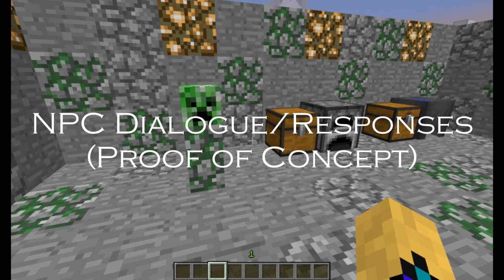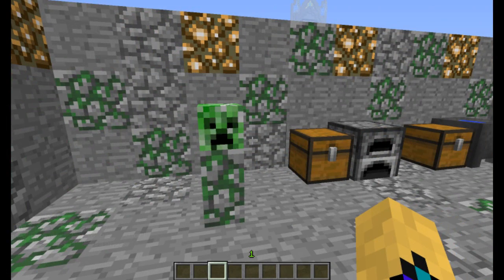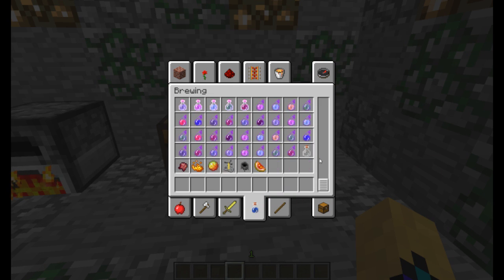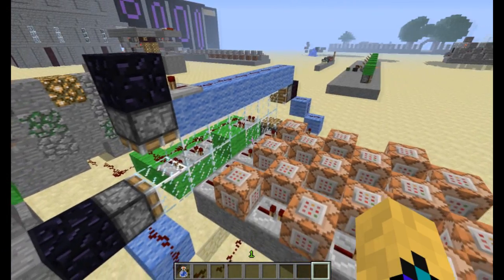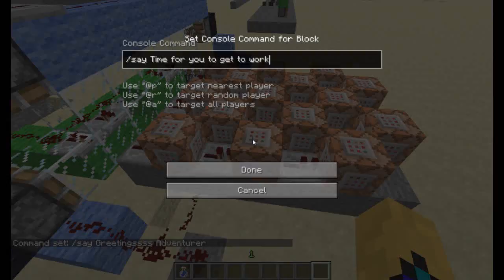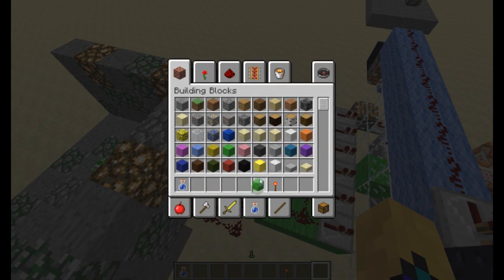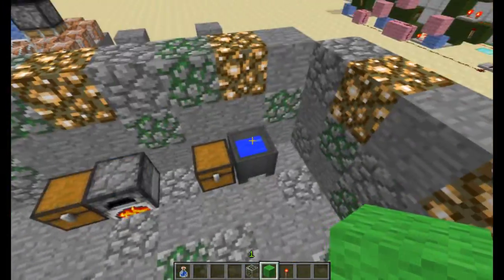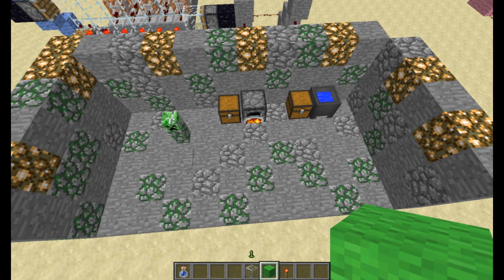NPC Dialogue Responses (A Proof of Concept)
A proof of concept design for NPC dialogue responses using the command blocks.
Yes, I know the redstone could be improved/changed, but this is here to give you the basis for far more wonderful ideas :D

Have fun
Vlad